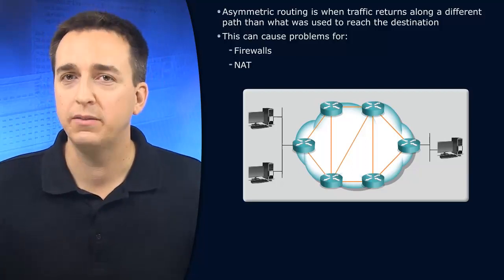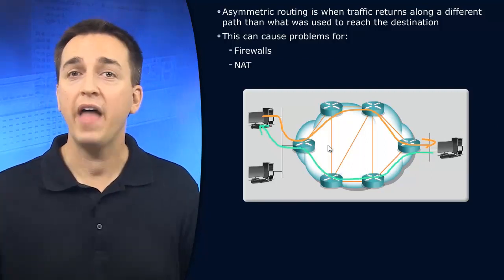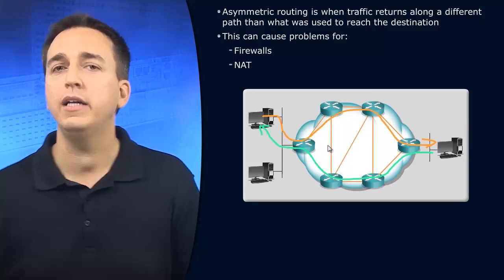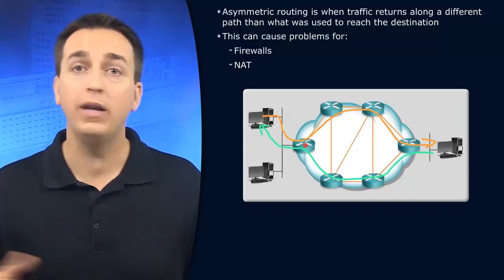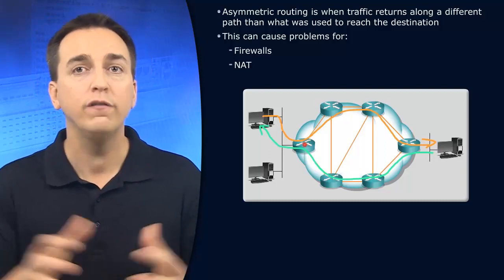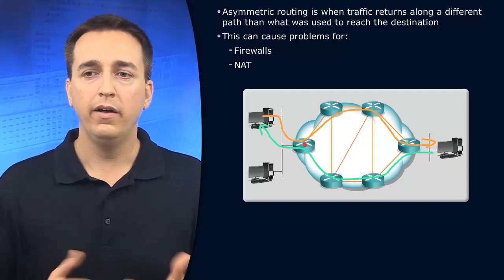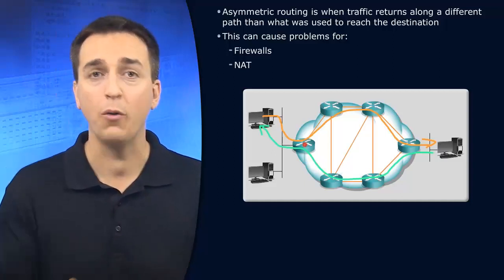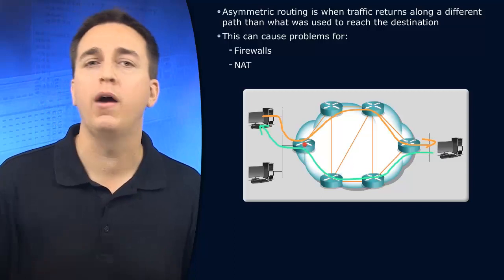7 Asymmetric Routing